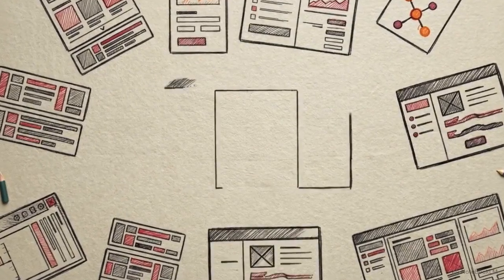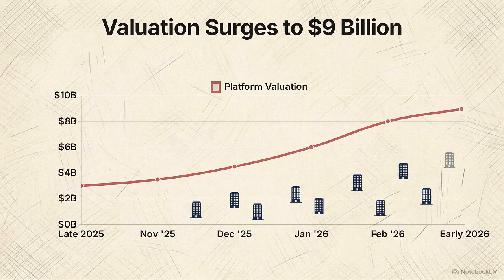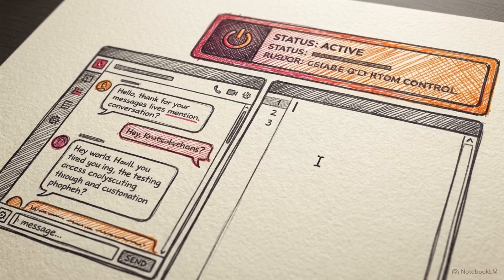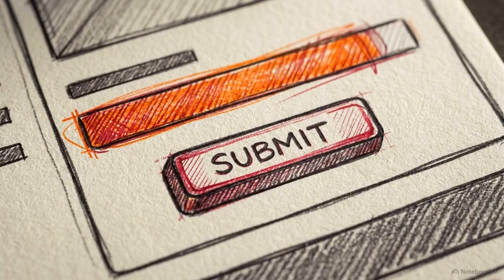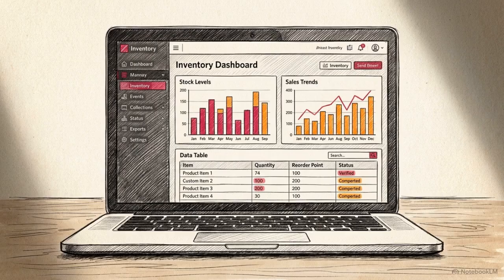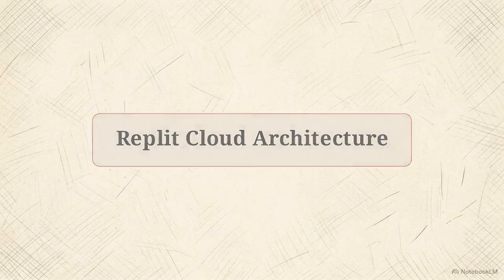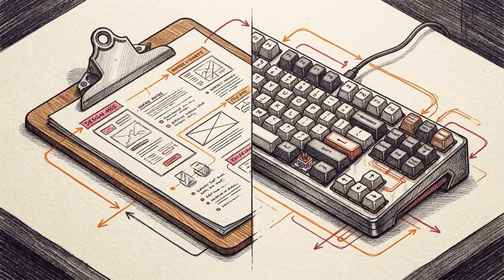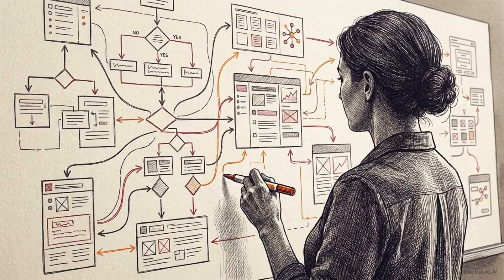Replit Agent Explained How to Build Full Stack Apps in 5 Minut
What if an AI tool could help you build a functional, full-stack application from scratch in under 5 minutes? 🚀
The era of "buying" SaaS is rapidly shifting to "building" custom micro-SaaS and internal tools. In this video, we explore Replit, an AI-powered cloud IDE that eliminates the complexity of local environment setups and deployment hurdles.
We dive deep into Replit's newly launched Agent 4 (The Parallel Builder), an autonomous AI orchestrator capable of multi-agent parallelism. We will show you how it can simultaneously configure your PostgreSQL database, style your frontend, and write unit tests. Whether you want to rapidly prototype an MVP or automate enterprise workflows, this platform is redefining the modern "Software Factory".
What you’ll learn in this video: • The Core Concept: How Replit transitions us from writing syntax to orchestrating business logic.
• Key Features: Real-time multiplayer collaboration, one-click hosting, and design-to-code capabilities.
• Practical Use Cases: How Project Managers can generate functional MVPs in hours, how Developers can automate boilerplate code, and how Leaders can reduce infrastructure costs.
• Pros & Cons: The advantages of zero-to-one development velocity versus considerations like potential vendor lock-in and compute resource caps.
AI tools like Replit represent the "End of the Localhost" and drastically lower the cost of experimentation for modern teams.

👇 Join the Conversation:
Have you tried building with Replit yet?

This is Narendrasinh Rathod. Follow for insights on AI tools, project leadership, and technology innovation.